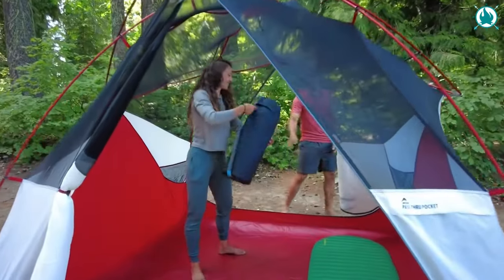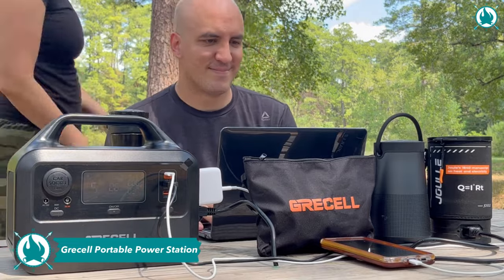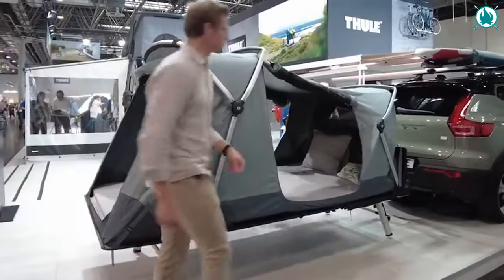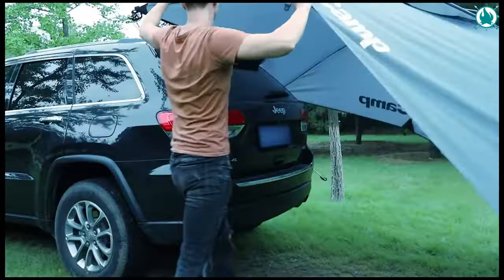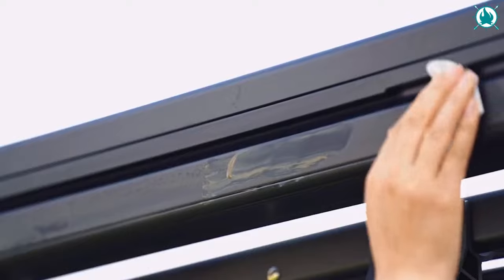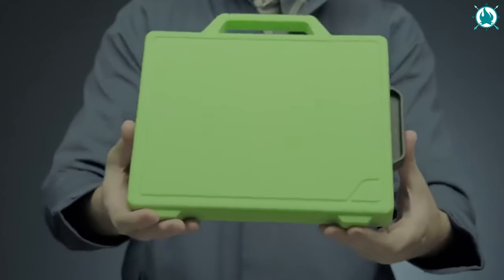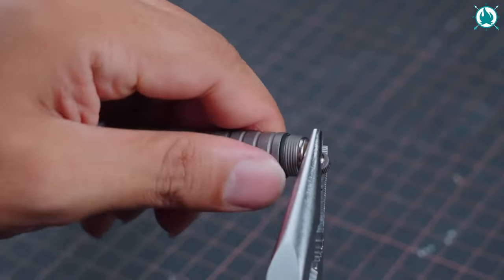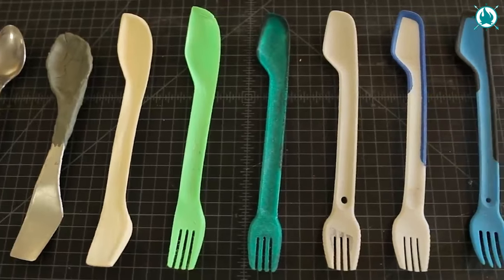👉14 NEXT LEVEL Camping Gear & Gadgets 2023 ►14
"THANKS FOR BEING AN INSPIRATION"

► MSR Habiscape™ Tent Series
►Salewa Litetrek Series
►Grecell 300W Portable Power Station
►The WG Everyday Carry Grill
►KingCamp Sleeping Bag
►Gerber Freescape Kit
►Brs-32 Portable Stove
►Morsel Spork